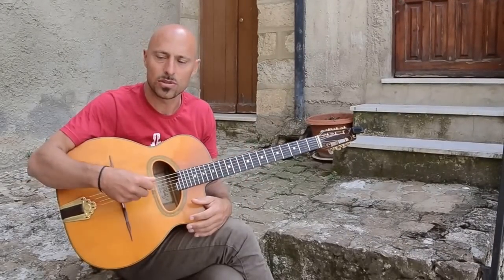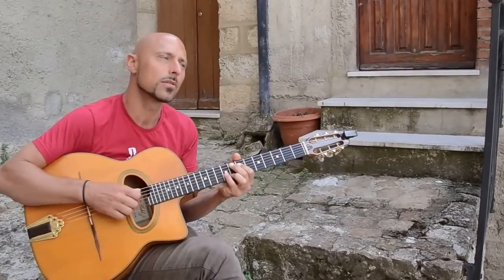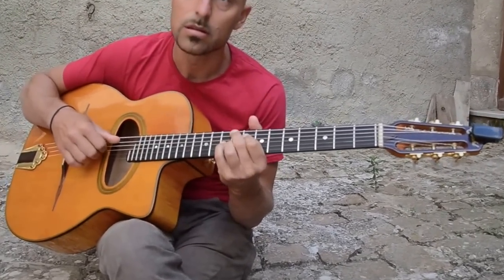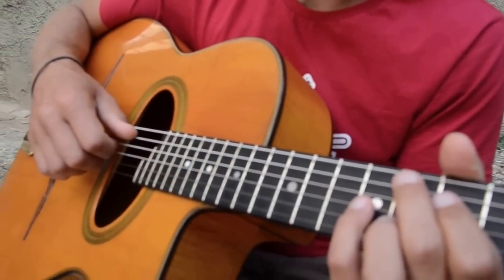Irene's GJ Adventures 39: Dario Napoli - Lesson 7 - Bossa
Festival Jazz Manouche, Petralia, Sicily, august 2015.